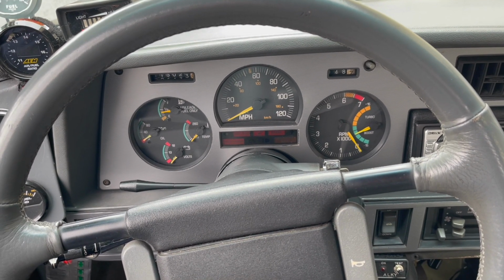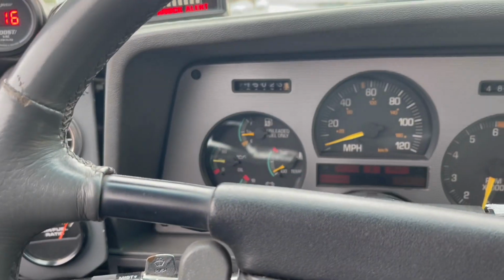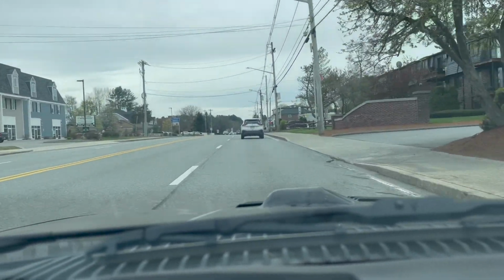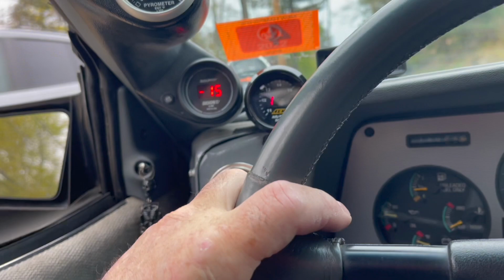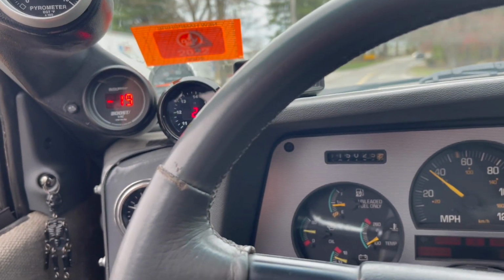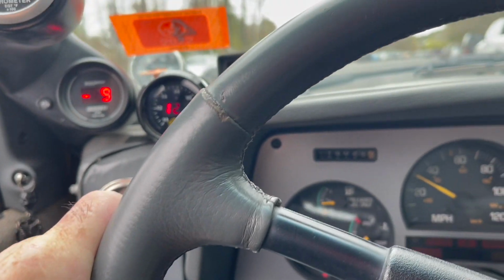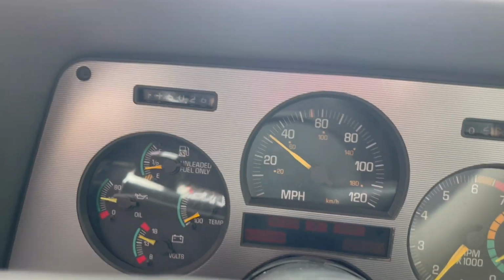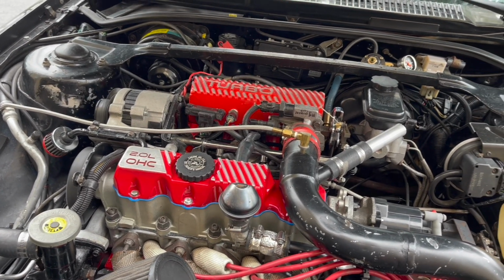Pontiac Sunbird GT Turbo first drive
Taking the Sunbird out for it's maiden voyage to see what I've created